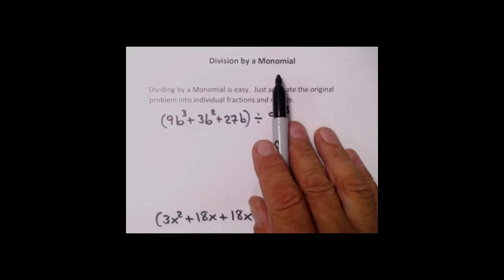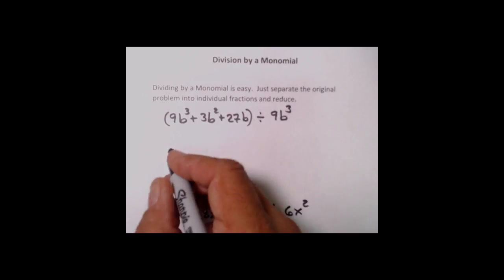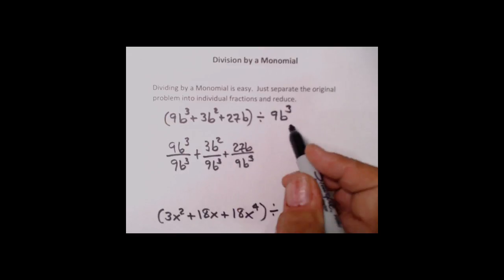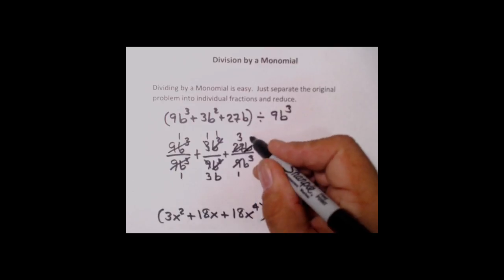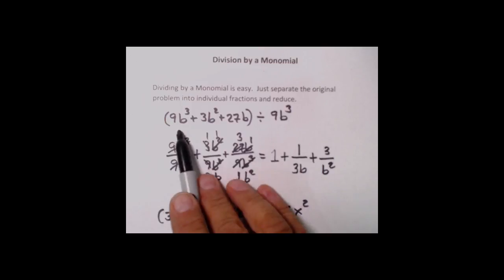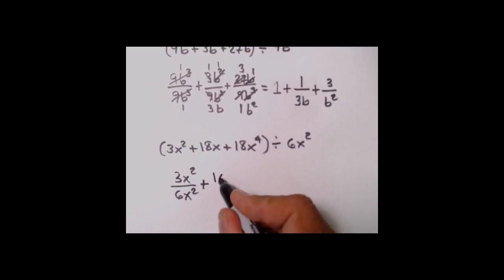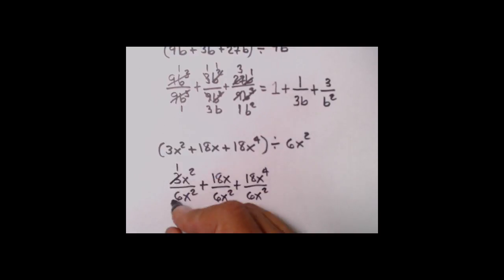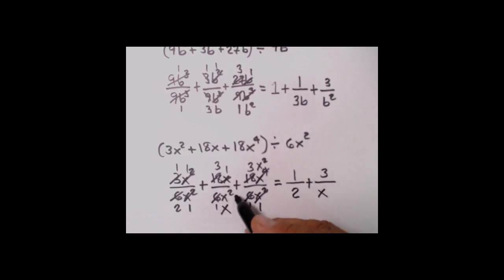60 Dividing by a Monomial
Dividing by a Monomial.